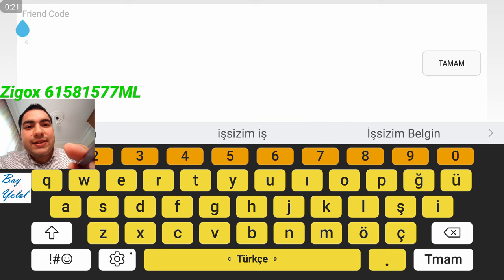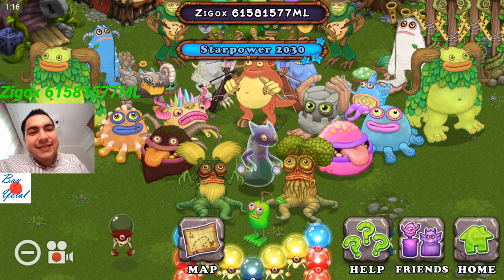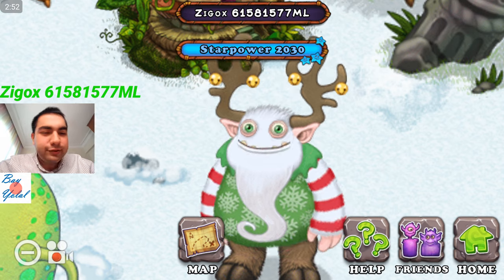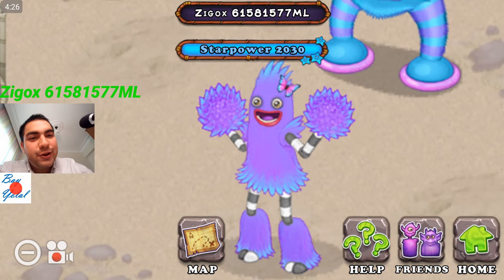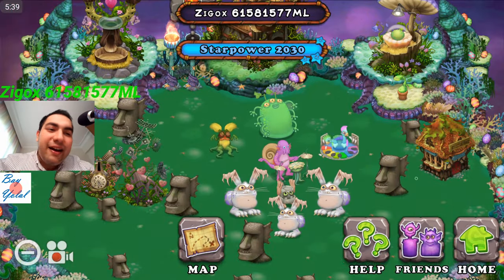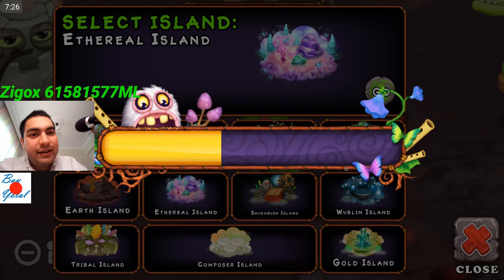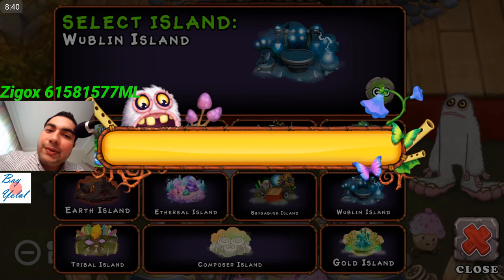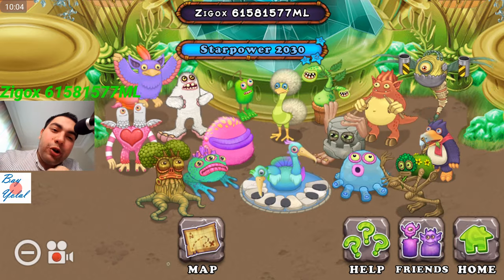I've just visited Zigox's Monster Islands - My Singing Monsters